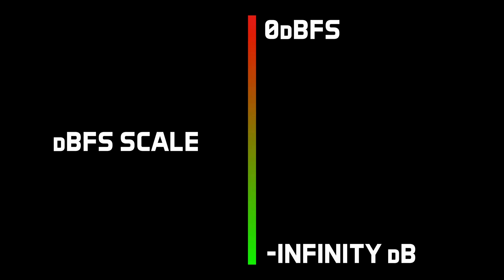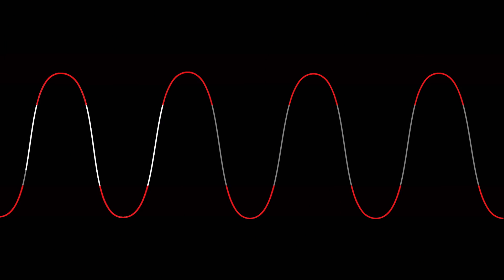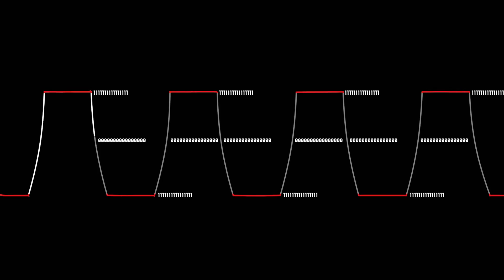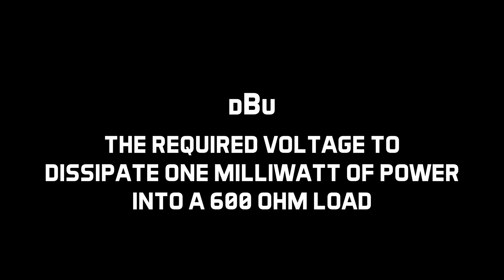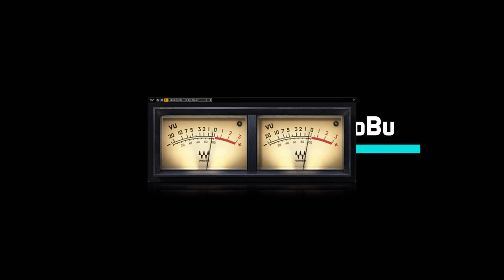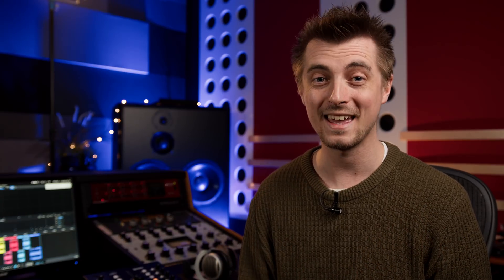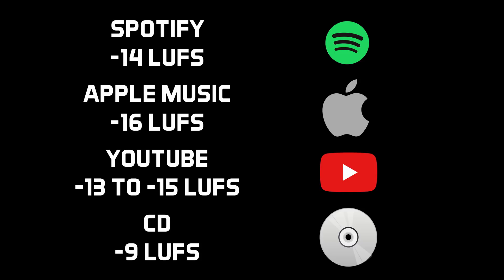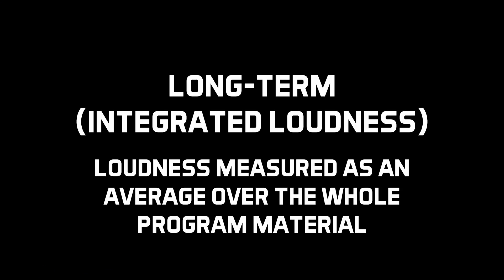Decibel Scales And Loudness Units And Why You NEED To Know Them